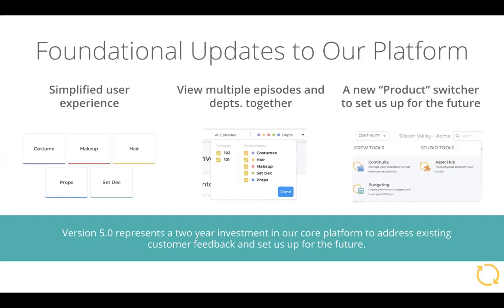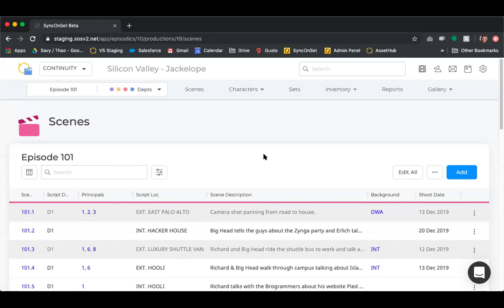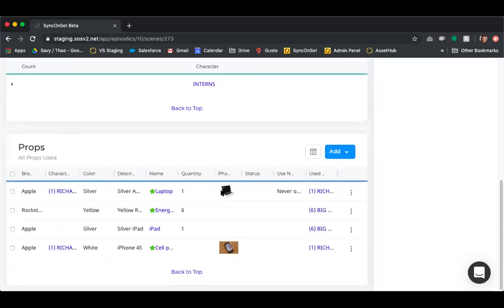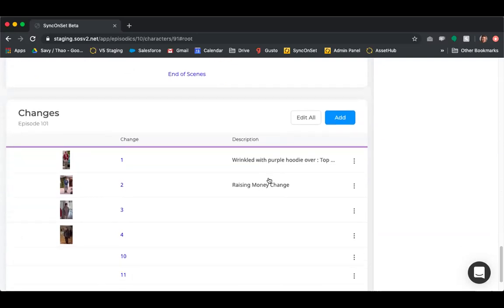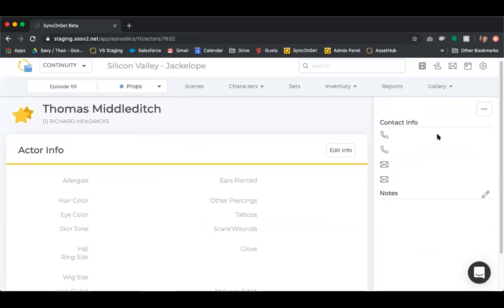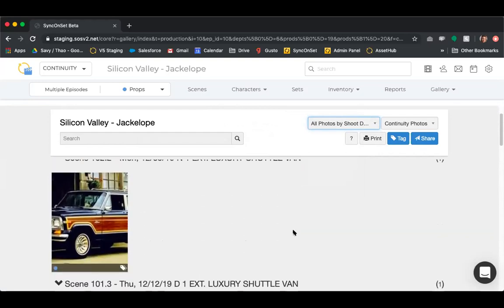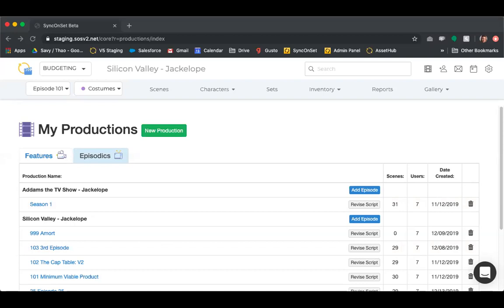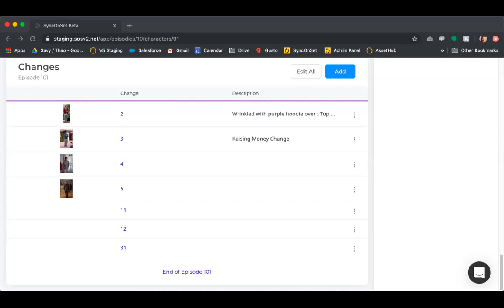Crew Tools Webinar: Script Breakdown, Budget, Characters, Actors, and Photos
Welcome to Crew Tools 5.0! In this webinar designed for Department Heads, we take a look at managing your Script Breakdown, starting your budget, and managing Characters, Actors, and the photo gallery.